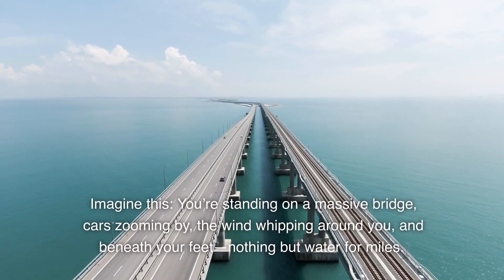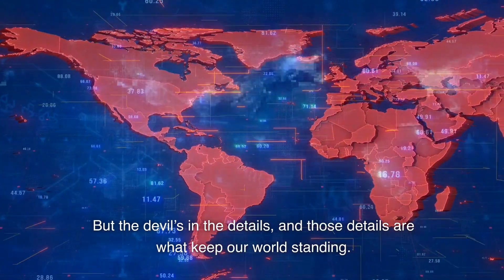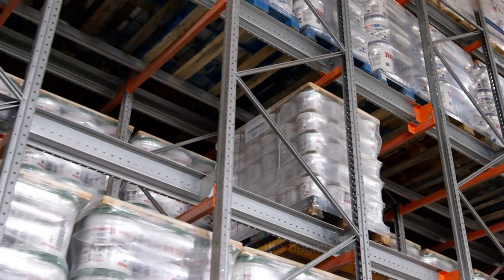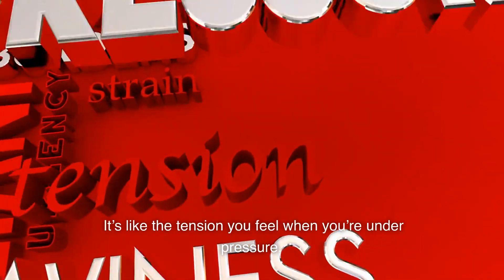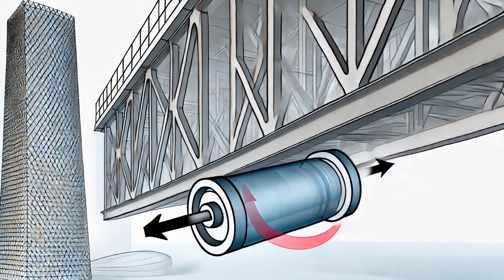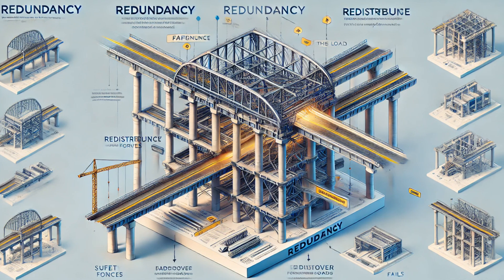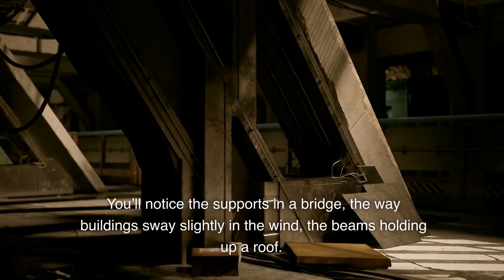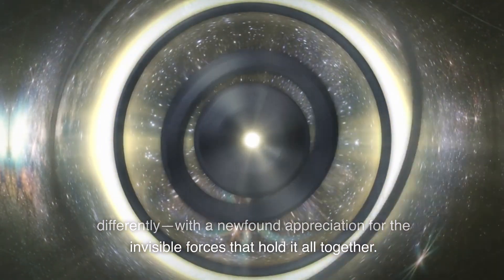Basics of Structural Engineering: Loads, Forces, and Support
Basics of Structural Engineering: Loads, Forces, and Support 🏗️💥 Ever wonder what keeps skyscrapers standing tall or bridges from collapsing? It’s all about understanding loads, forces, and support! In this video, we break down the essentials of structural engineering, revealing the secrets behind the stability and strength of everything from buildings to bridges. Discover how engineers balance complex forces, manage stress, and design support systems that keep our world safe and functional. 🌉🔧
Learn how the principles of structural engineering apply to everyday structures and see the invisible forces at work that hold everything together. Whether you’re curious about engineering or just fascinated by how things stand up, this video will give you a fresh perspective on the built environment!